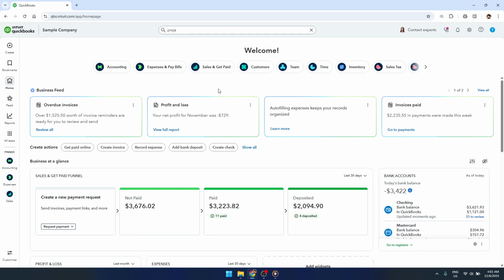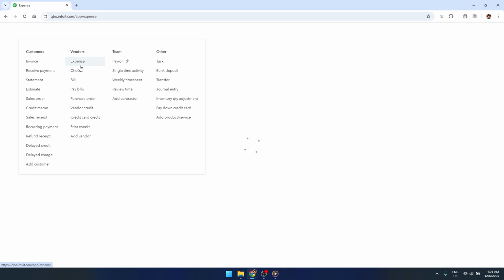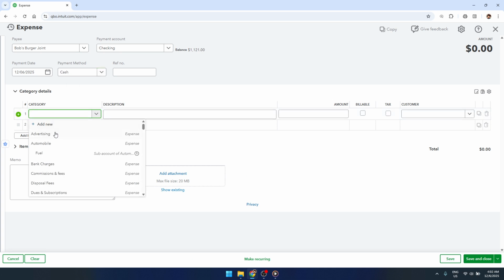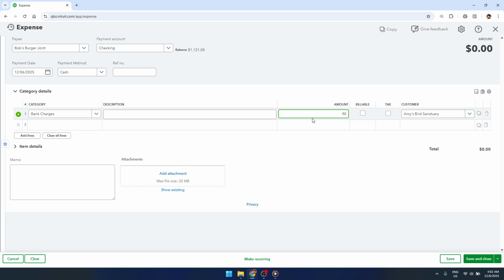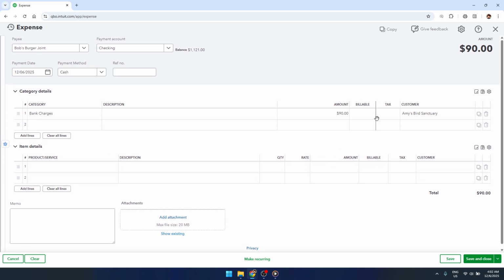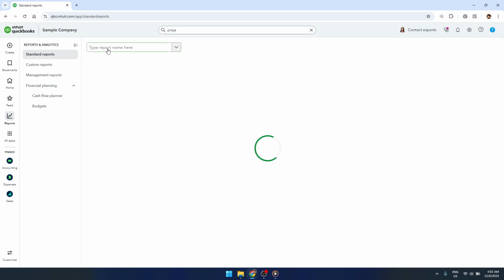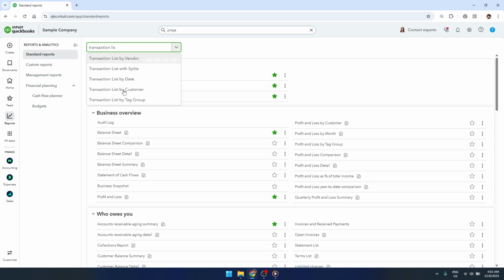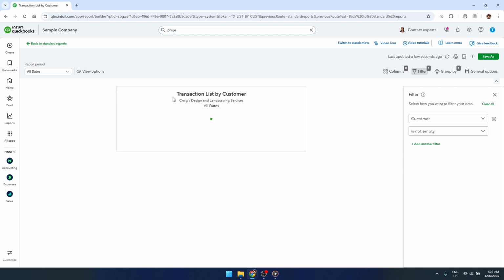How To Track Expenses By Customer In QuickBooks Online [2026 Guide]